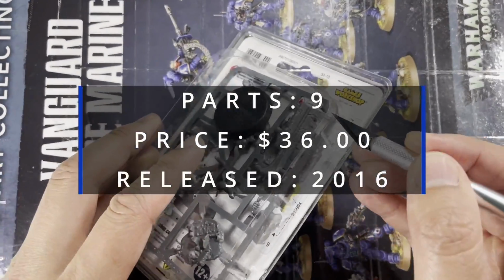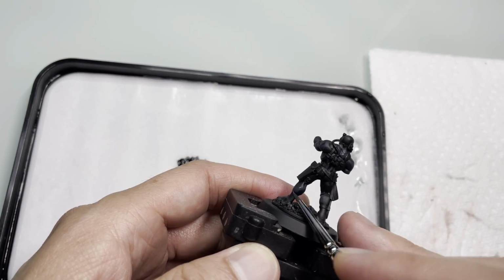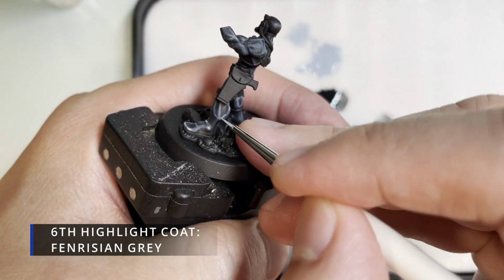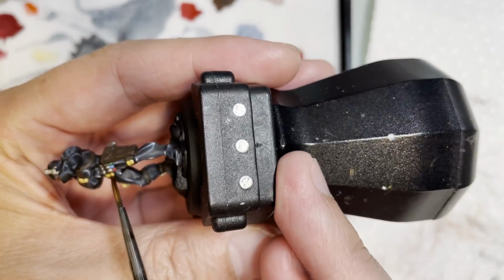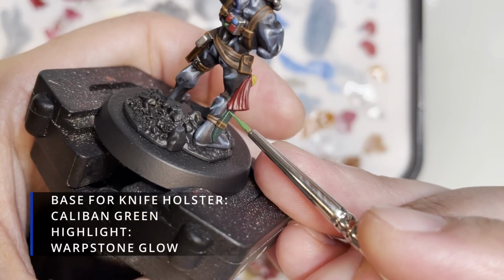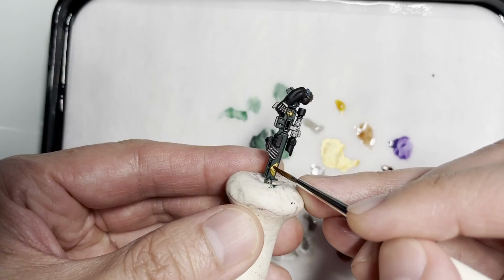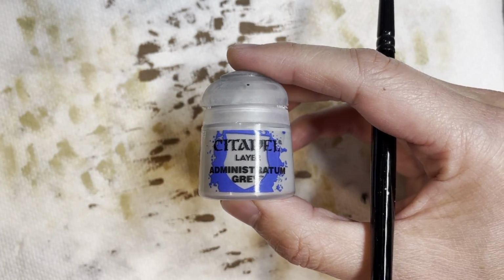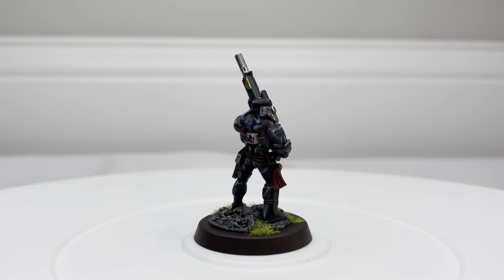Warhammer 40K: Vindicare Assassin Painting Tutorial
Folks! I am finally fulfilling the "Sprues" part of my channel name. In this video, I am going to show you how to paint my favorite character model in Warhammer 40k according to the color scheme that I like on my assassins. Sit back and watch the paint brush fly!